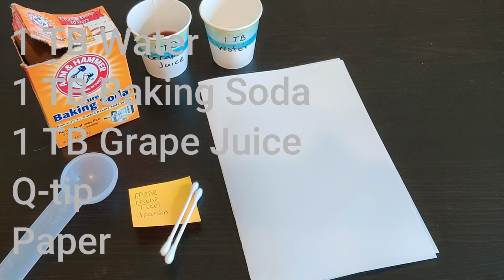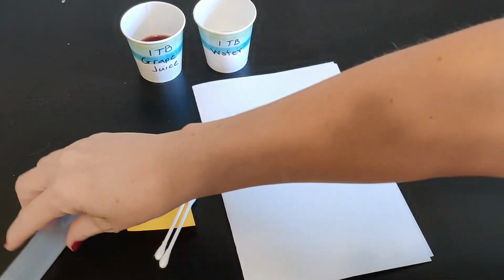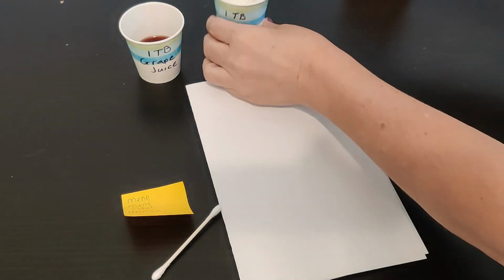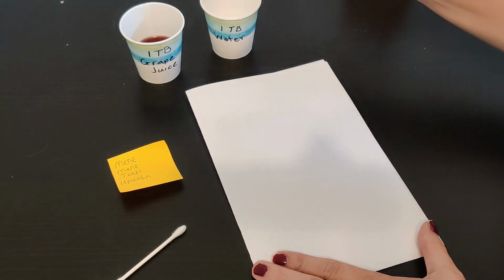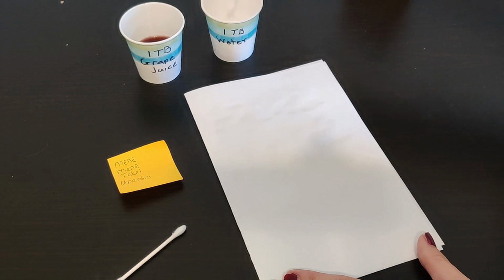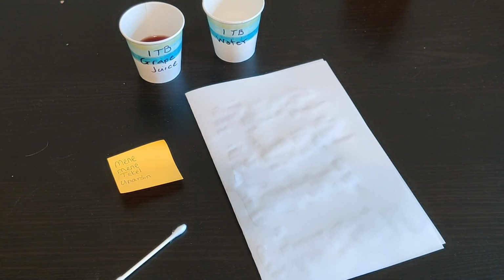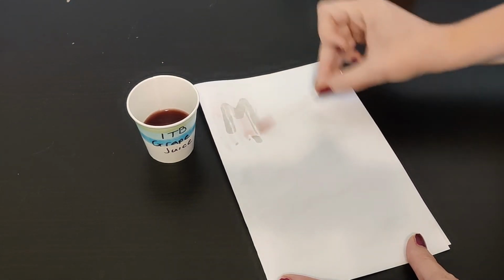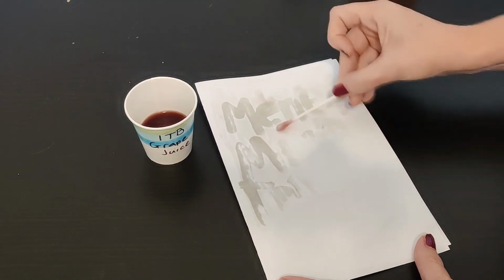Secret Message Experiment